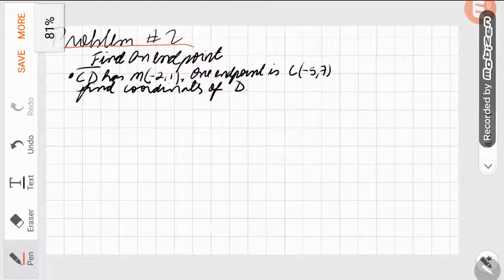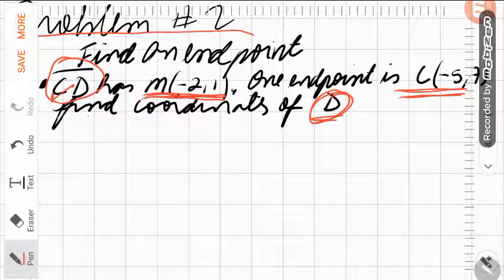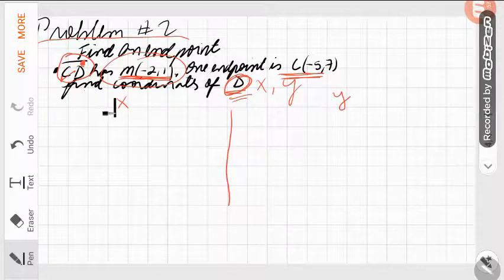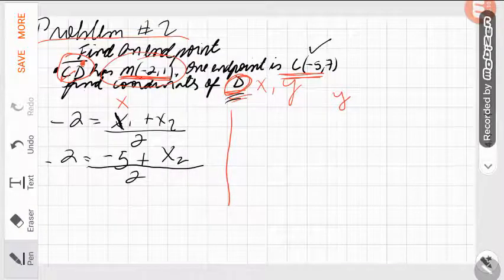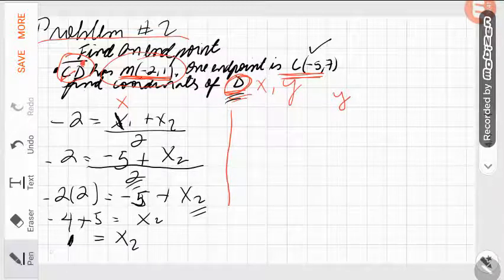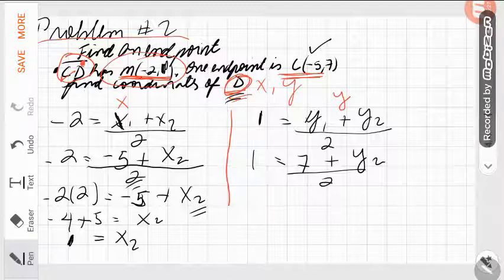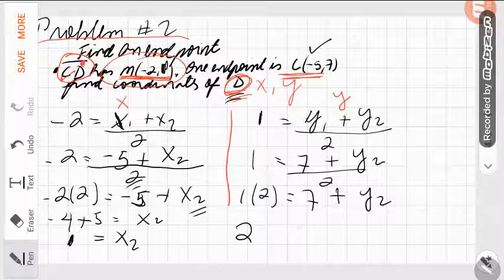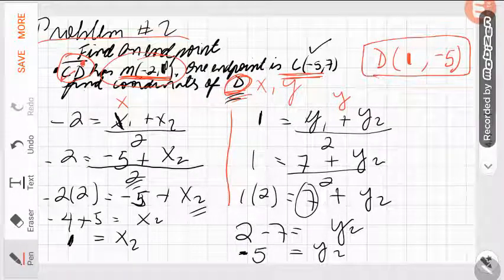Section 1.7 Problem 2, Finding an endpoint